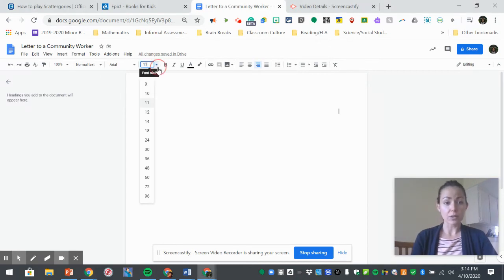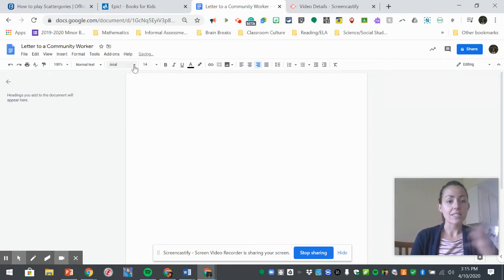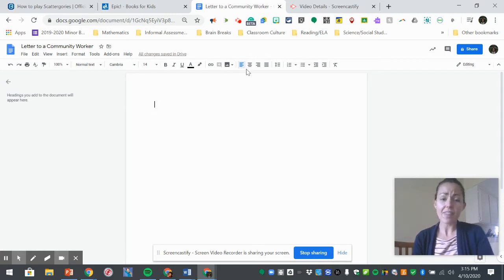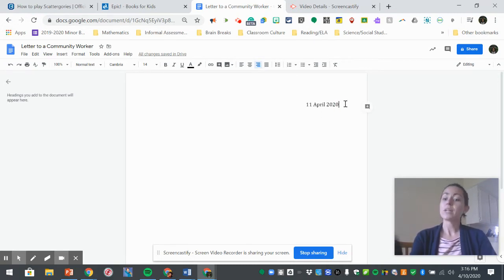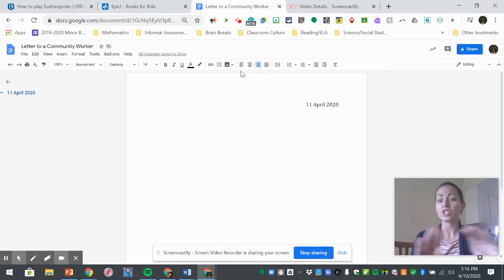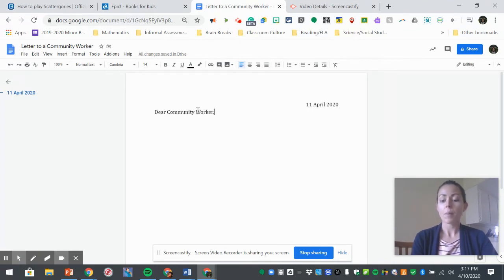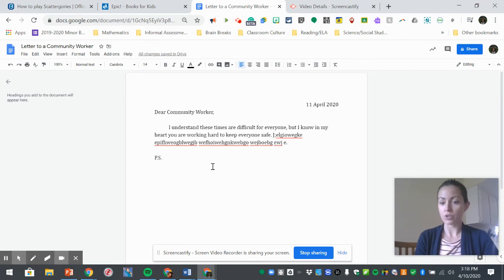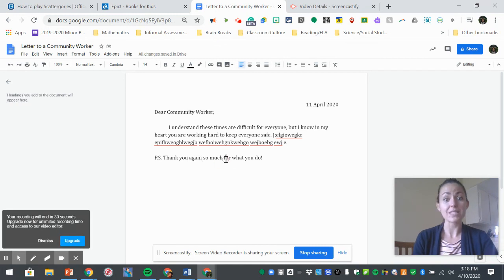Letter Writing Format on Google Docs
Hi fourth graders! Get your typing fingers ready... we're writing letters! You can follow along by having this video open as you type in your own letter.